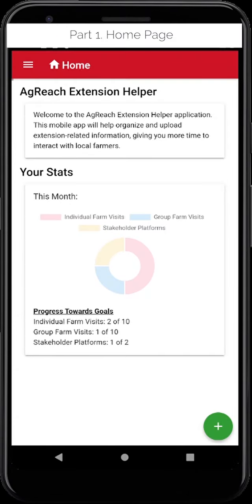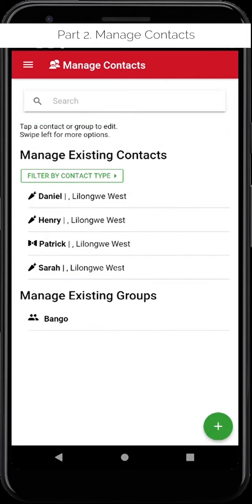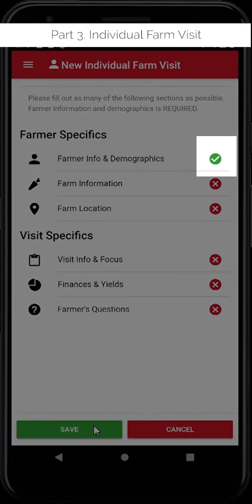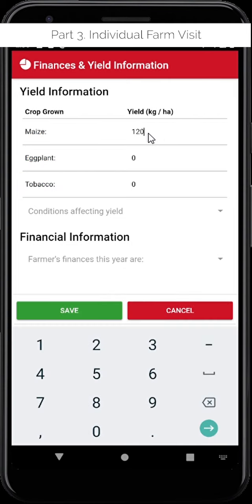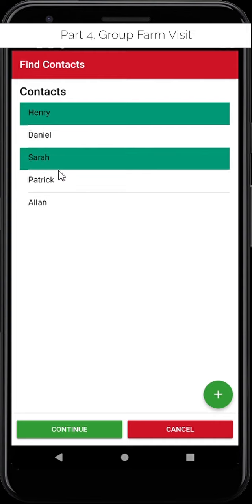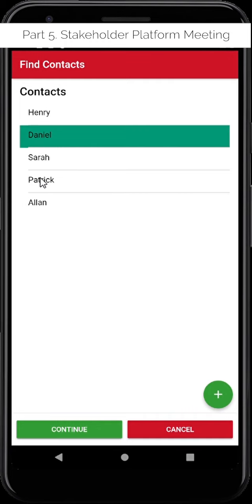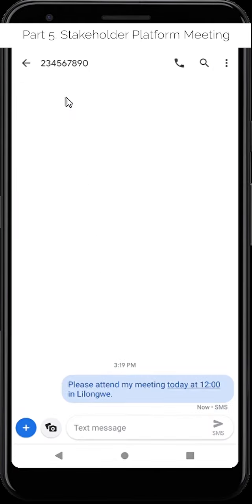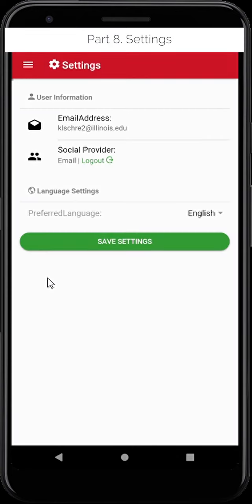Extension Helper App Tour -- EHA Tutorial 3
The Extension Helper App (EHA) is an Android mobile app designed to strengthen agricultural extension systems. It was developed by the AgReach program at the University of Illinois at Urbana-Champaign with support from the United States Agency for International Development (USAID).

In this video, we go through the features of the Extension Helper App, including (with time stamps for easy browsing):
Home Page – 00:33
Manage Contacts – 01:50
Individual Farm Visit – 03:44
Group Farm Visit – 09:20
Stakeholder Platform Meeting – 11:30
Resources – 16:00
Data Sync – 17:26
Settings – 18:15

Episode 3 / Extension Helper App Tutorial Series / December 2020

WITH SUPPORT FROM: United States Agency for International Development (USAID)